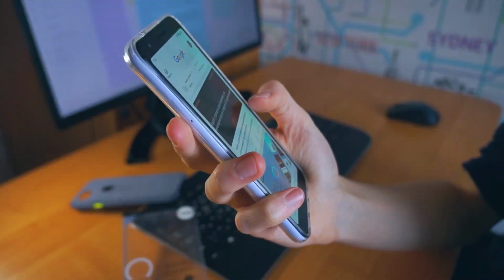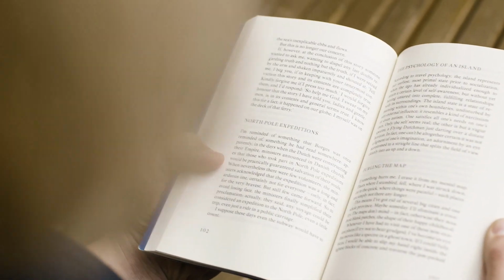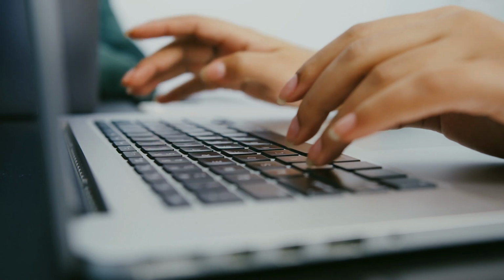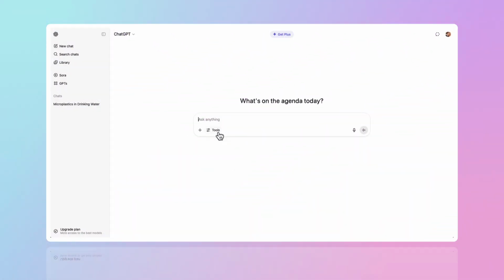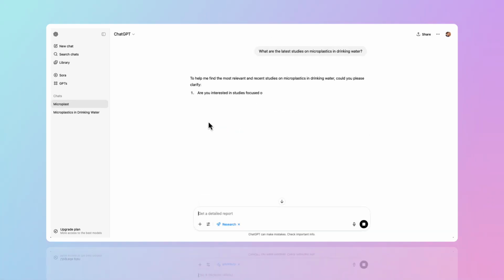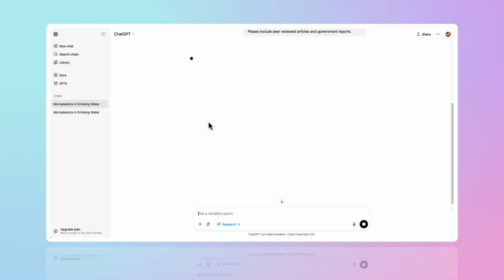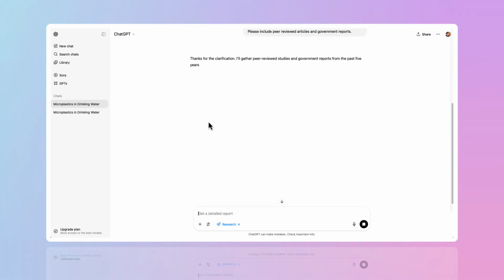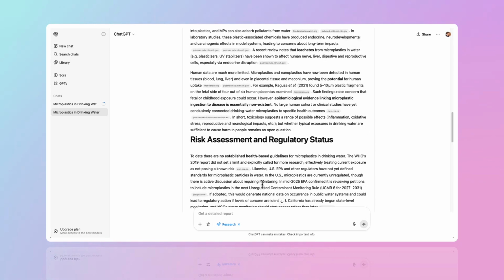Using Deep Research in ChatGPT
Learn how to use the Deep Research tool to enhance your ChatGPT requests!

Credits:
Script - Nick Dease
Video Editing - Nick Dease
Image Editing - Nick Dease
Graphics sourced from ChatGPT, Pexels.com, and Unsplash.com

Chapters:

0:00 Introduction
0:15 What is Deep Research?
0:45 What are the limitations?
1:38 Full demo of Deep Research in ChatGPT
3:01 Closing Remarks